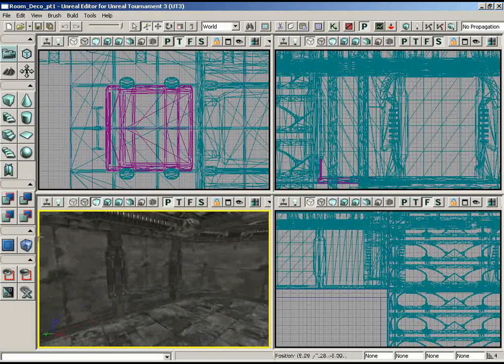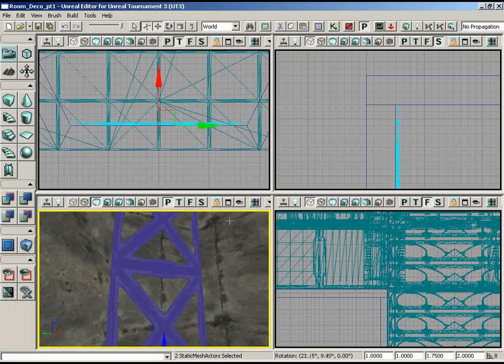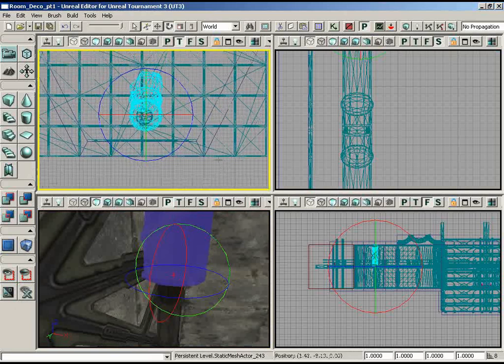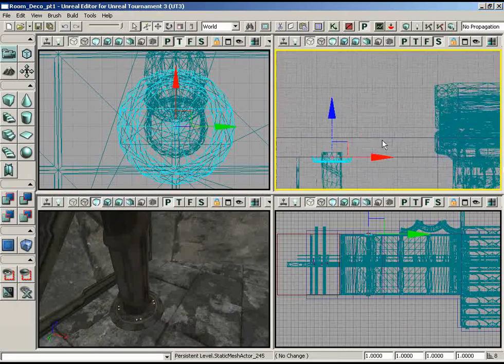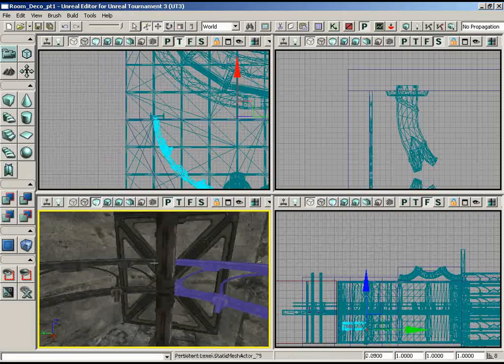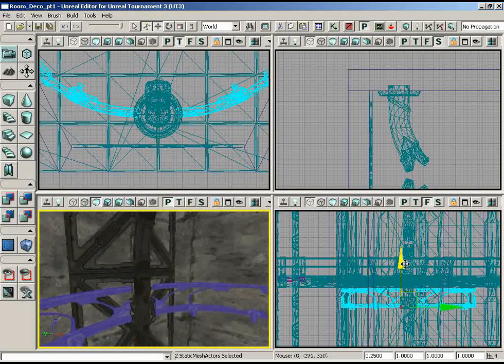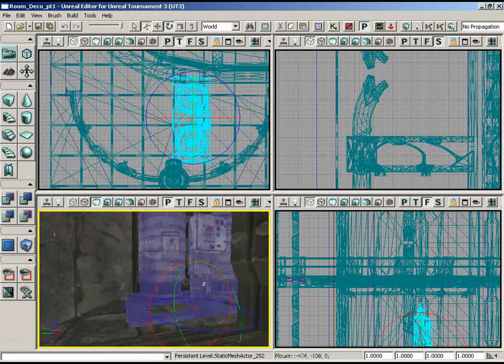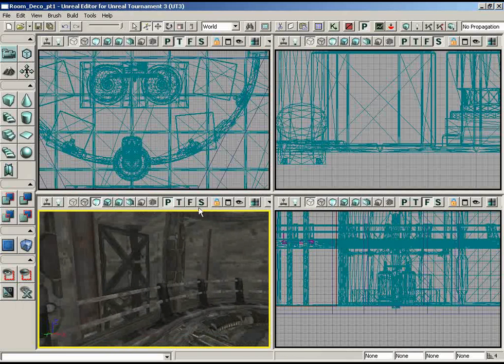079 - Level Construction - Deco Meshes Part 2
079 - Level Construction  - Deco Meshes  Part 2